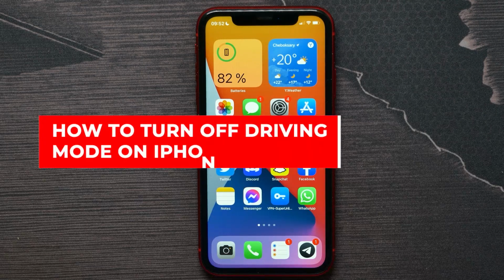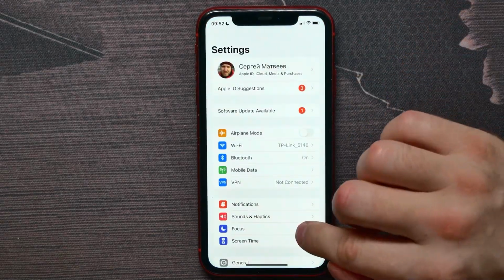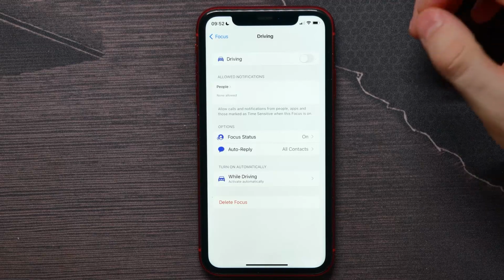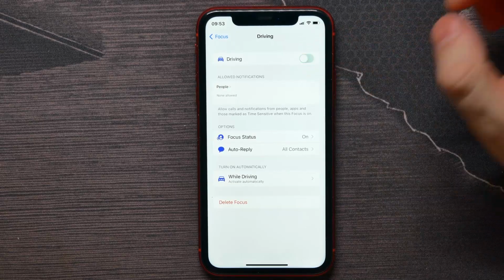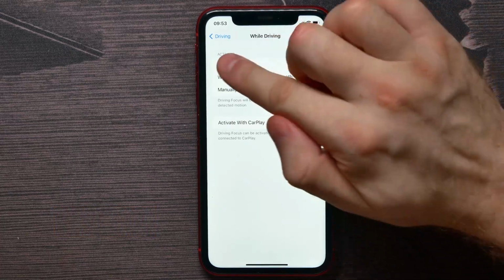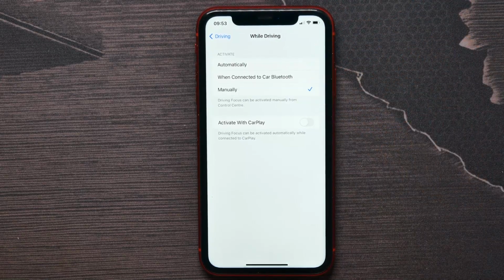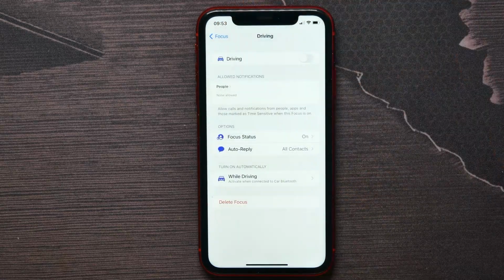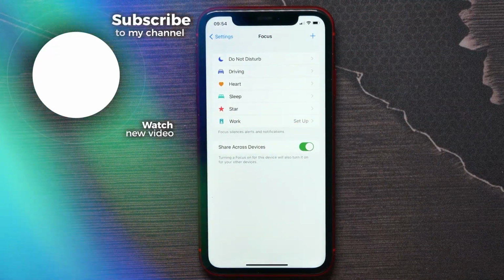How To Turn Off Driving Mode On iPhone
In this video i show simple way How To Turn Off Driving Mode On iPhone